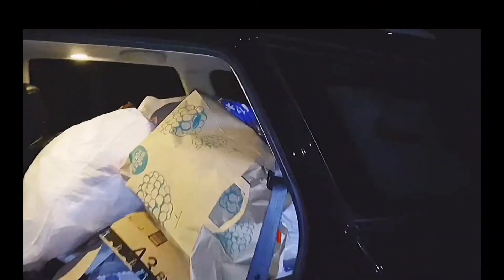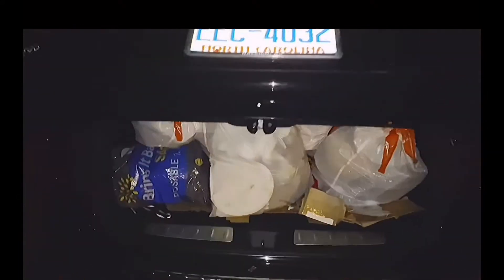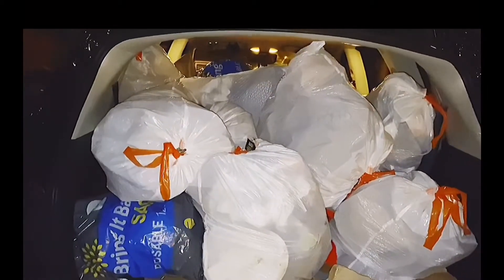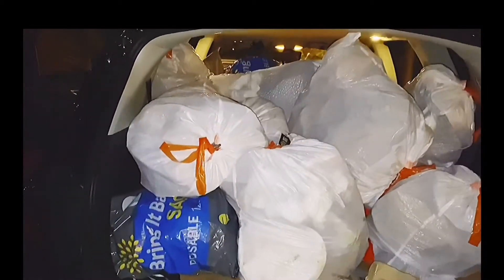TRASH DROP - Episode 9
First Ever Tandem Trash Drop (feat. DJ EZ Sofia) ! That’s right, get ready for some next level, random-ass, nonsensical stupidity from the brilliant mind of Ol’ Sluggy. I apologize for the poor lighting. I did what I could in the editing process, ambit I was only able to improve it a little. Still very, very worth a watch. Enjoy.